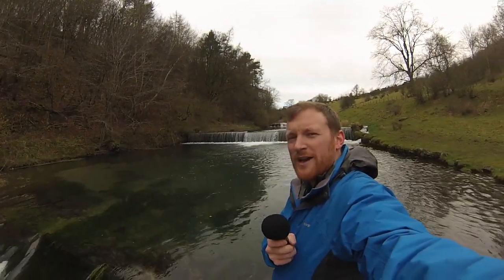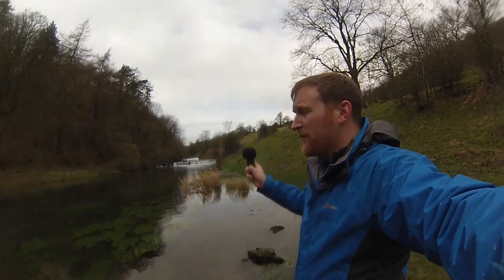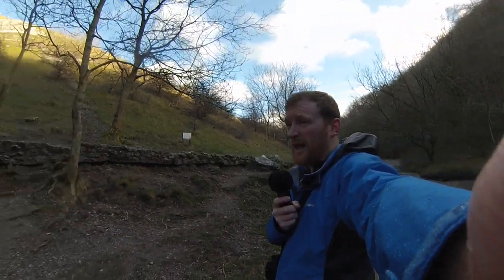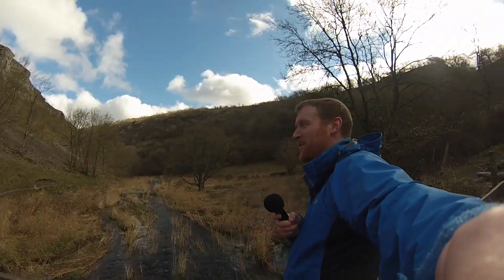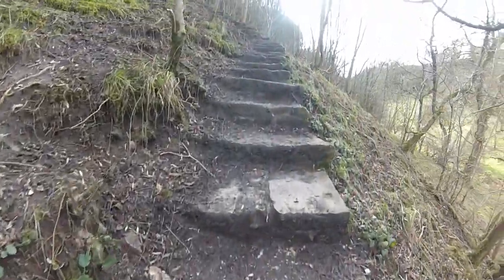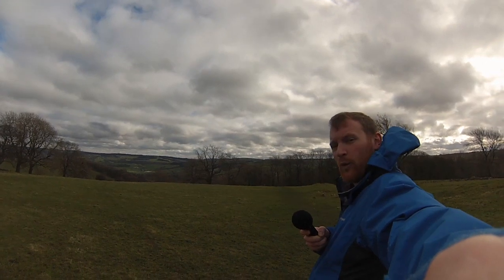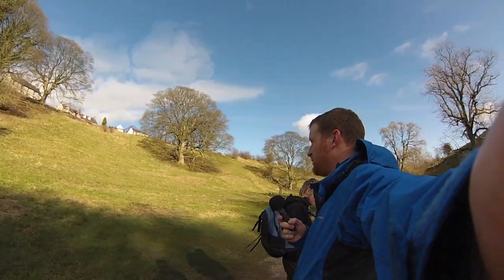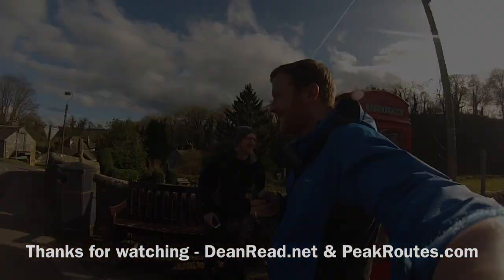Peak District Walk - Lathkill Dale & Bradford Dale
Not every walk has to be an epic, with 25+ miles in a day or with hundreds of metres of ascent. This week my friend Ray & I headed to Alport for a wander down Lathkill Dale and then back via the Limestone Way and Bradford Dale. In this video I used my GoPro for the footage and my Zoom H1 for the Audio. I was recording for AudioBoo.fm too, if you would like to hear more of my audio then you can head